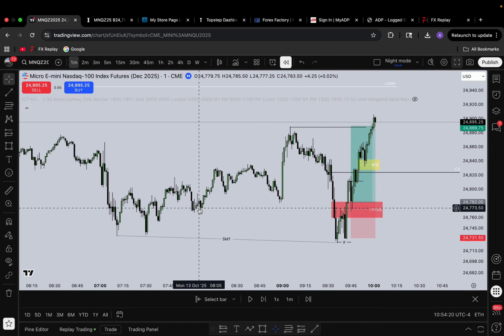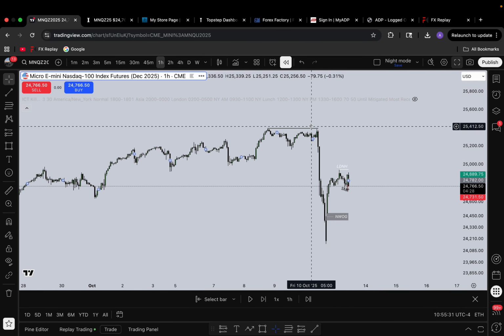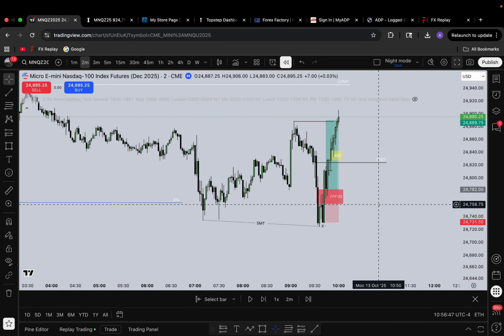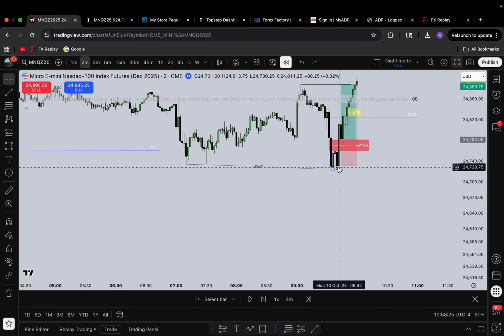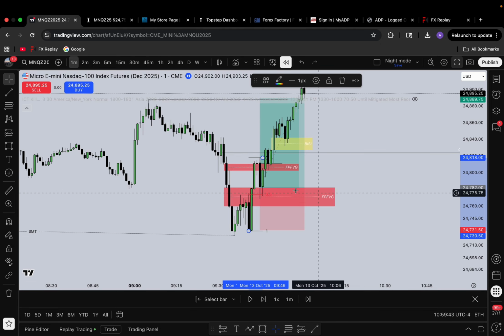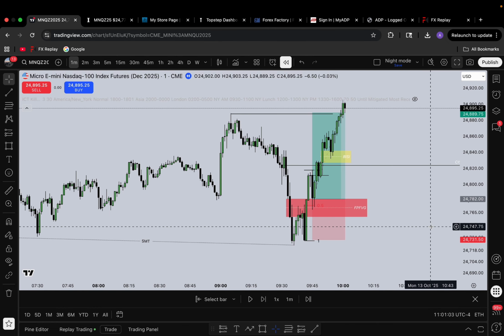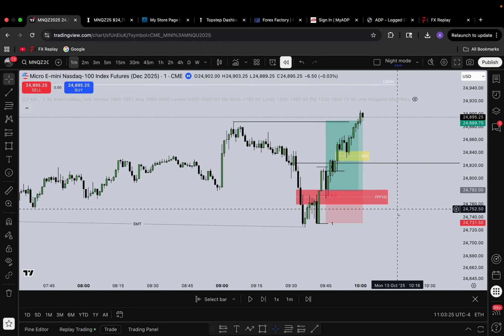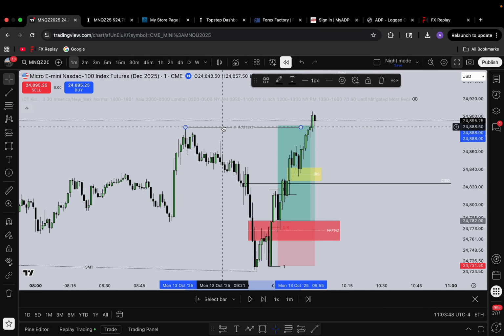$650 IN 15M USING THE LEBRON MODEL (ICT CONCEPTS) TRADE BREAKDOWN